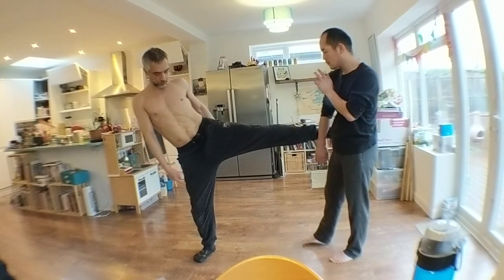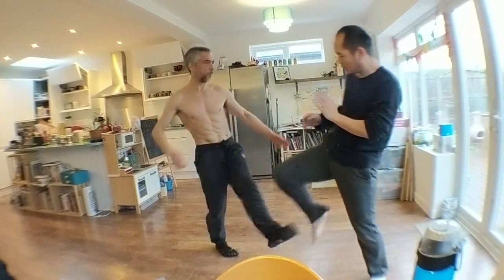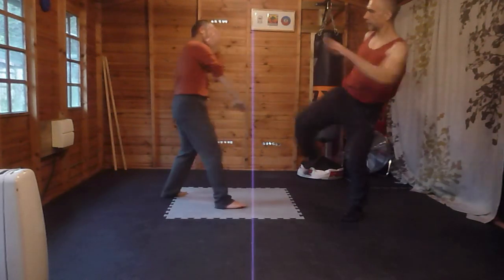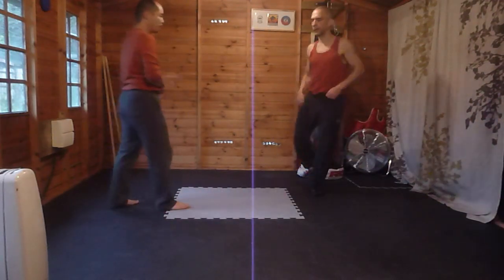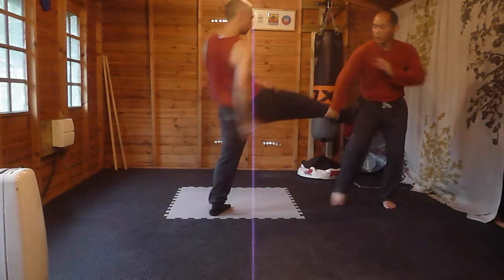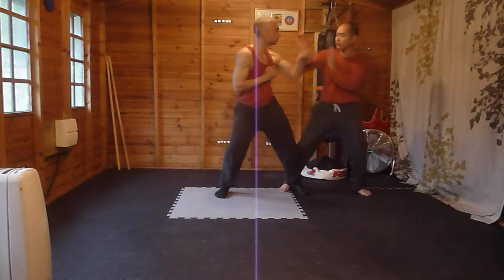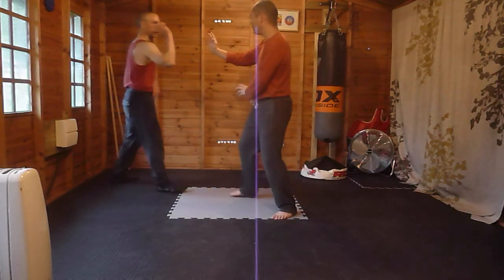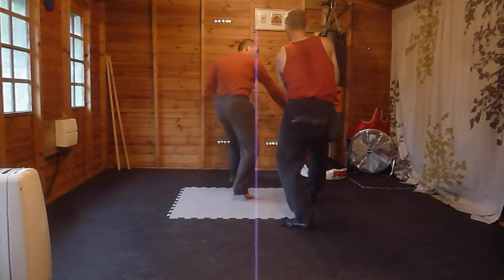Fighting with Kicking and commentary - Utilising the Hip Joint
Here we are practising fighting using freedom of movement in the hips and shoulders.  The efficiency comes from alignment of the spine and allowing the hips and shoulders to create kinetic chain flows down the arms and legs to strike, block and evade.